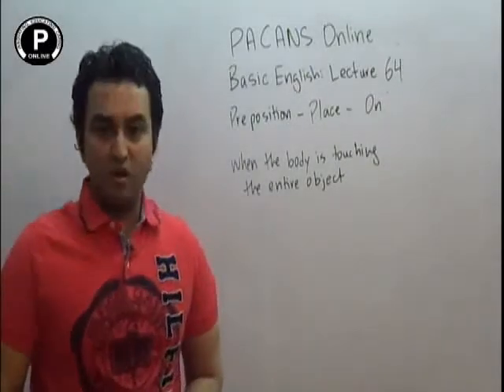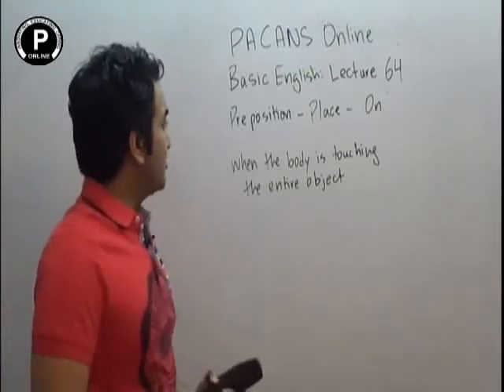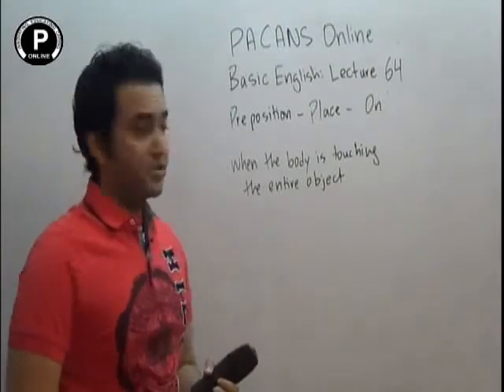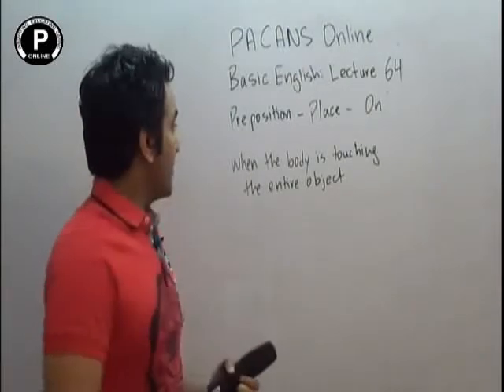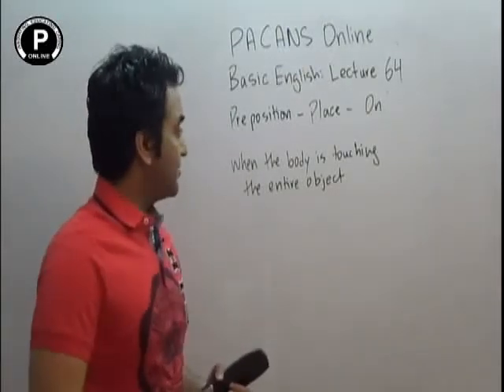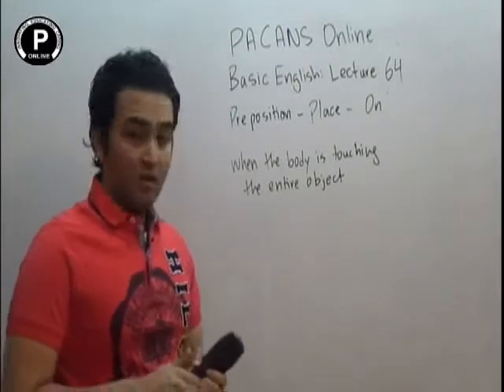Basic english lec 64 Prepositions place on